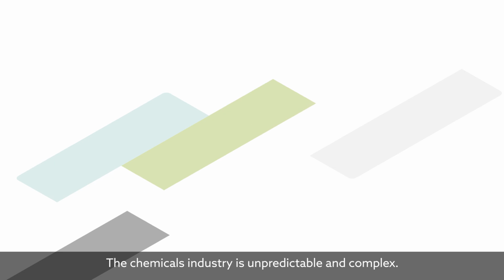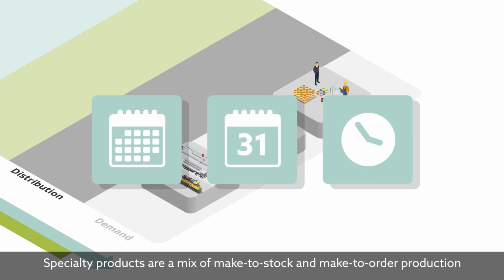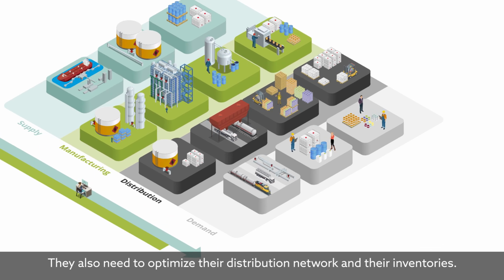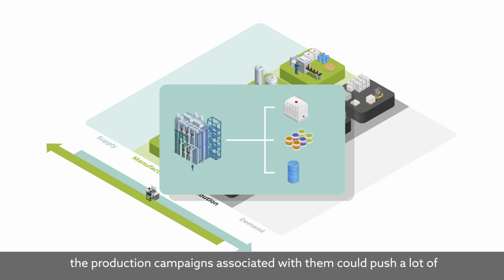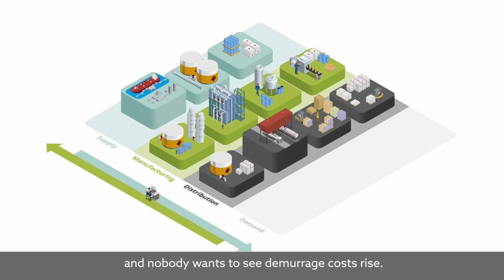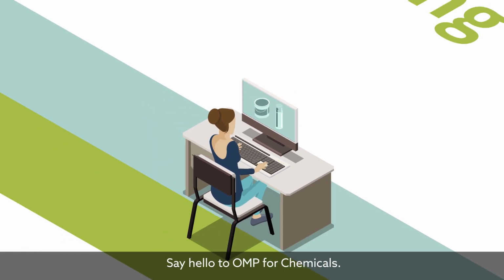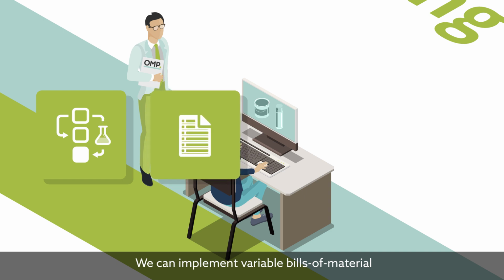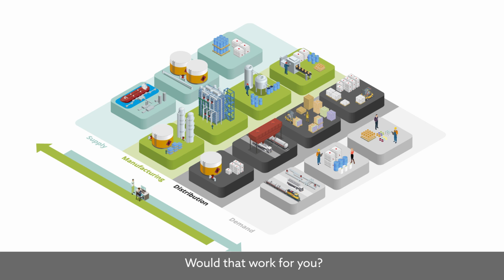How OMP tackles the challenges of the chemicals supply chain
The chemical supply chain is caught between global demand and push effects. High-value assets must be fully used and margins must be assured. Discover how OMP for Chemicals tackles these challenges.

to learn more about our industry solutions.